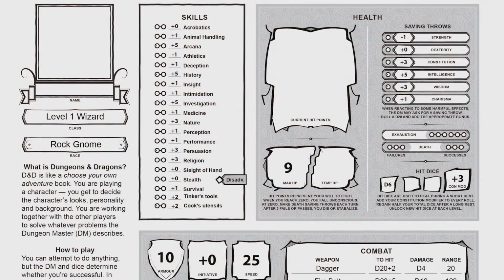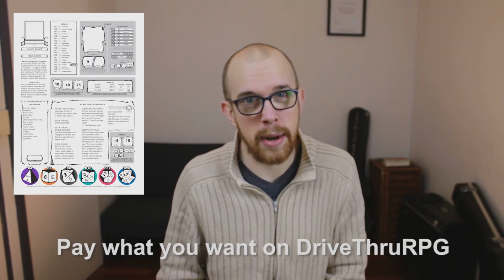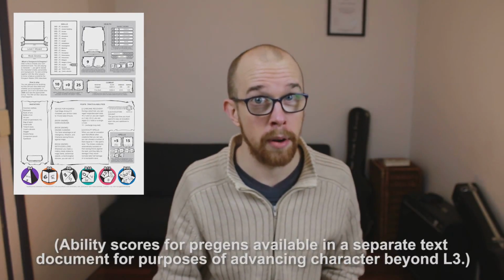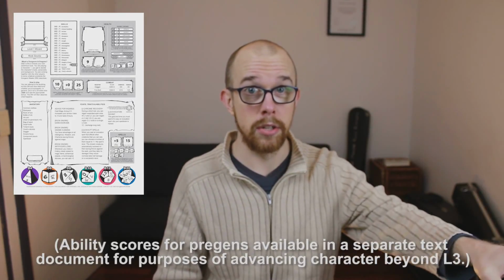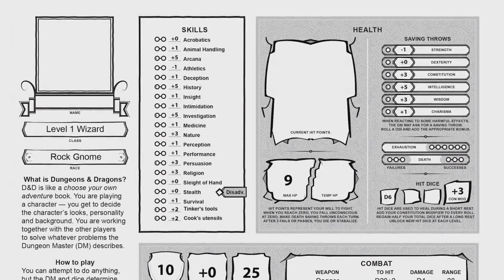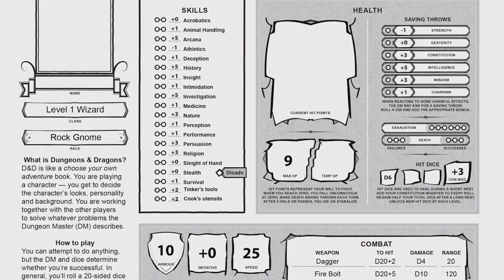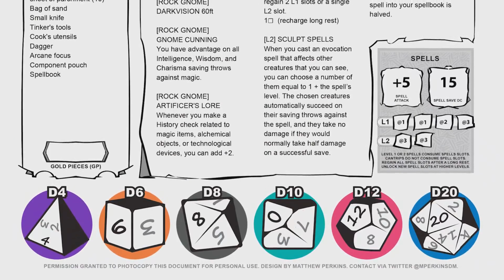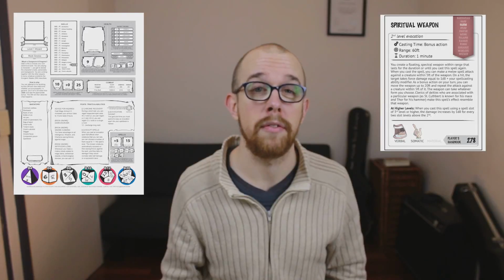New players should use this character sheet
▼CLICK▼

🎖️ About Channel 🏆
I'm out here trying to make you laugh while talking about D&D. My goal is to help people make their games less stressful, more loosey-goosey, more inclusive.  If I have a lot of fun in the process, hey, that's just a bonus!
I'm a professional Typesetter and Subeditor in real life with a background in writing, so I tend to approach Dungeons & Dragons from a story-driven rather than mechanics-driven perspective.
Response to the channel has been heartwarming and I appreciate everybody's support. I like my videos, and I'm glad you like them too.

🎉 MY 2021 GOAL 🎆: 10,000 SUBSCRIBERS before the end of the year!

Is that too lofty? I don't know! But I can't get there without your help. ______________

This is unofficial Fan Content permitted under the Fan Content Policy. Not approved/endorsed by Wizards. Portions of the materials used are property of Wizards of the Coast. ©Wizards of the Coast LLC.